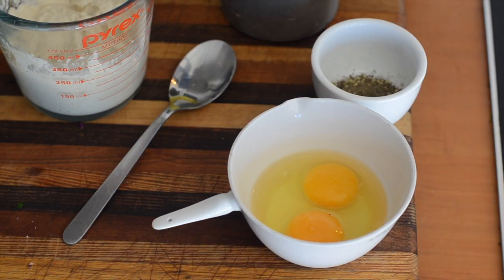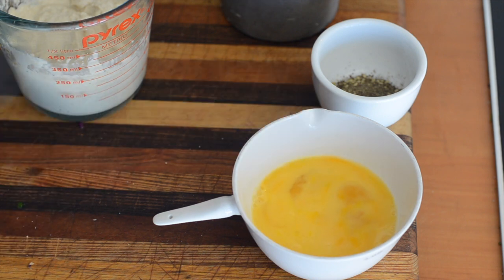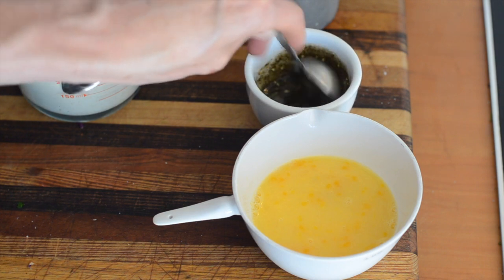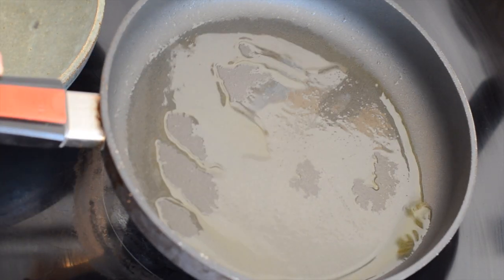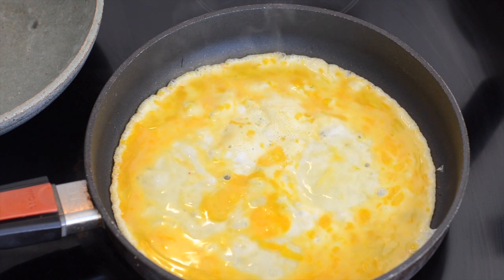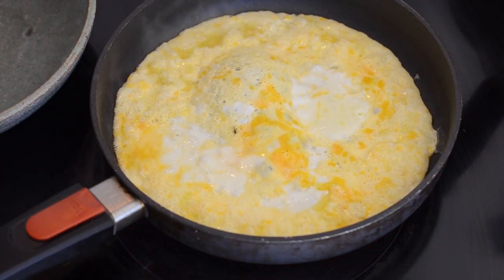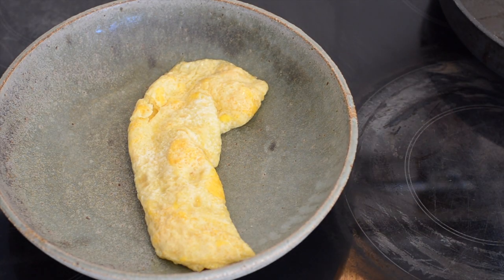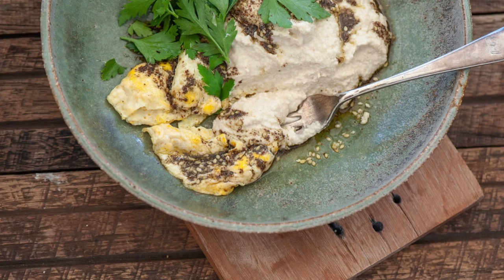Lebanese Omelette with Almond ‘Hummus’